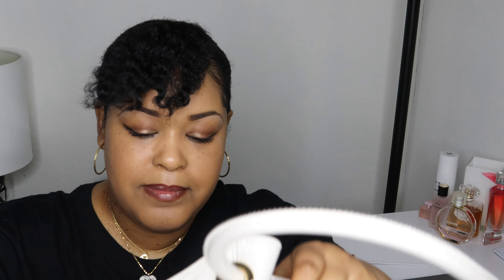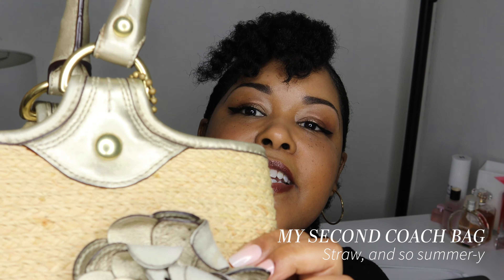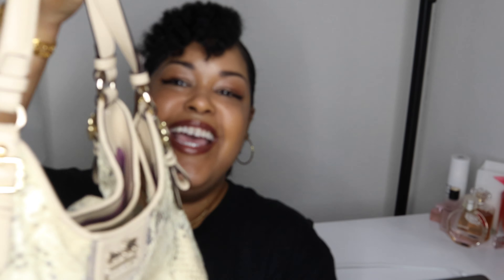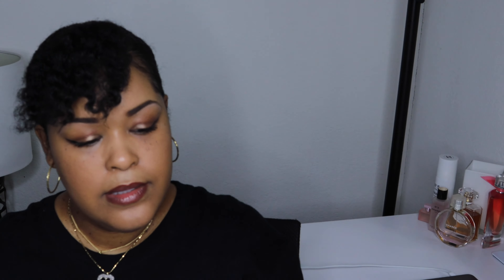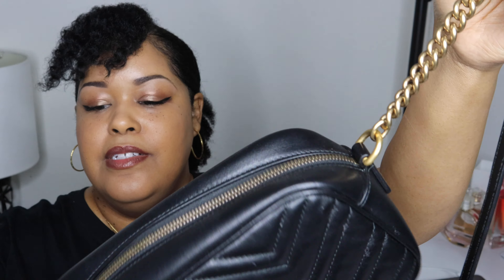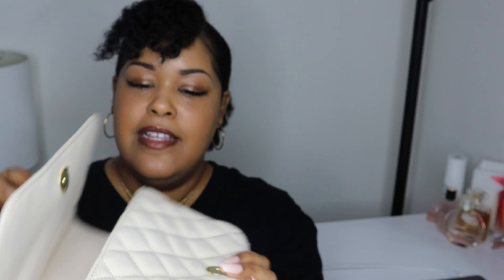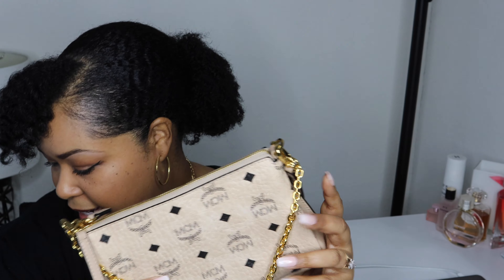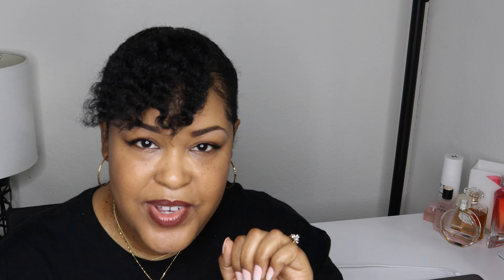Designer Bag Collection (Coach, Gucci, MCM & More)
Sharing my designer bag collection: Coach, Gucci, MCM, Love Moschino and Michael Kors. Please leave recommendations for new videos in the comments!

CODES:
RAKUTEN: Sign up with this link and get $10 with your first purchase!

 "Amazon Earrings Haul and Review - Look Classy on a Budget!"